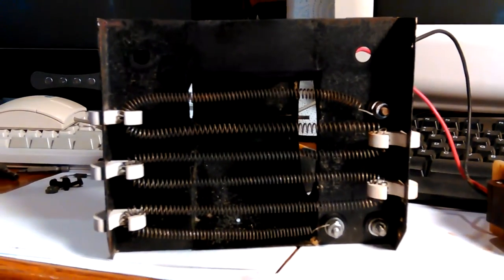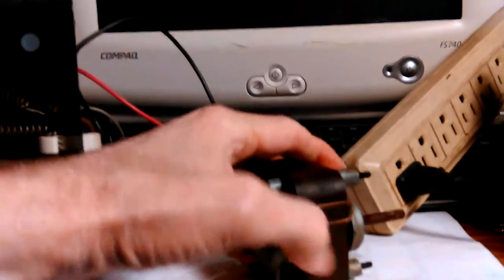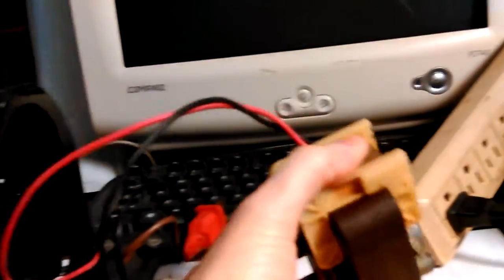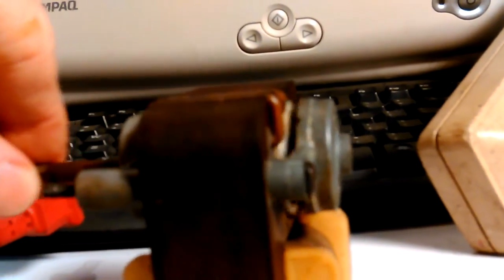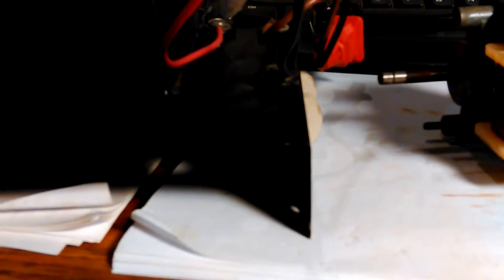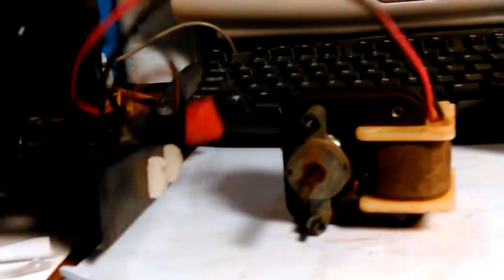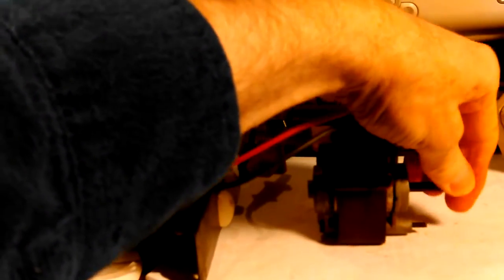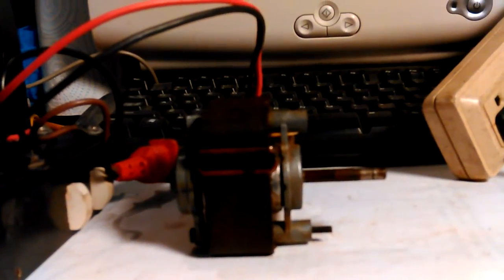Don Bishop Bathroom Broan 655 Heater and Exaust Fan with Light Combination Repairs New Installation